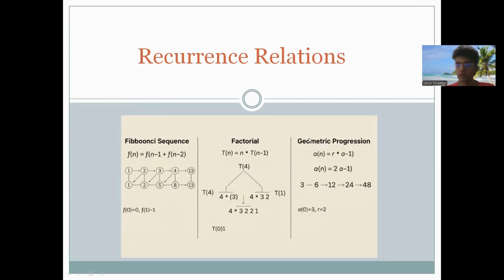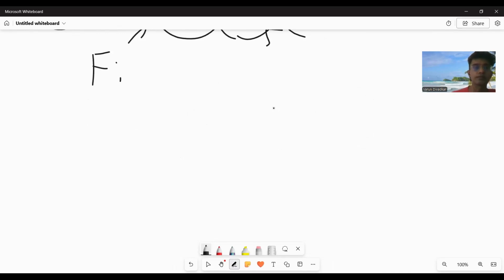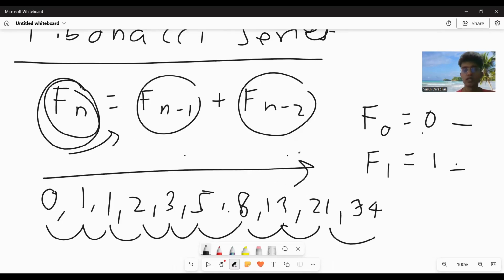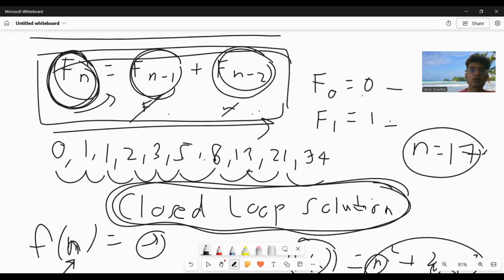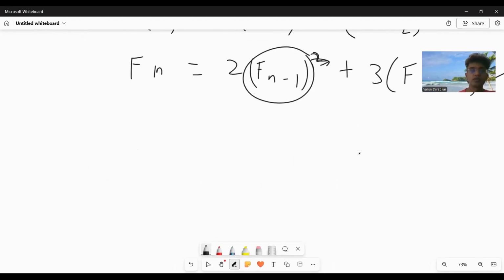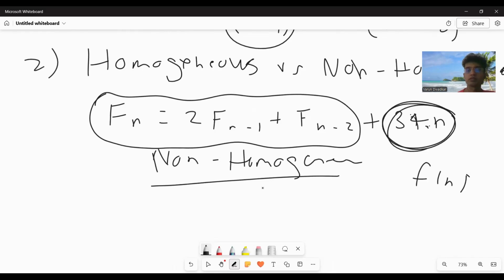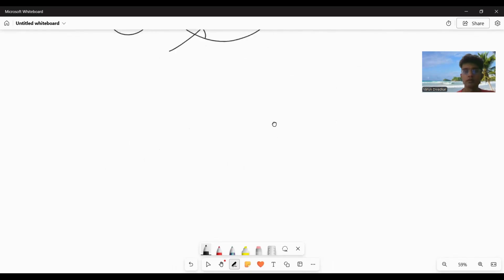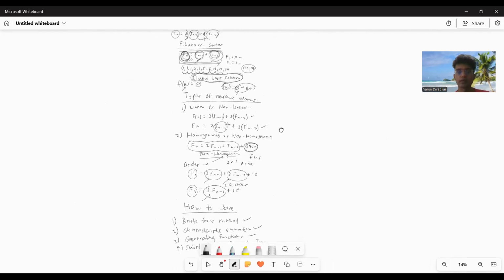What are Recurrence Relations?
This is a very interesting video that summarizes all contents related to recurrence relations in discrete mathematics! We shall discuss about the individual methods of solving them in a separate video.